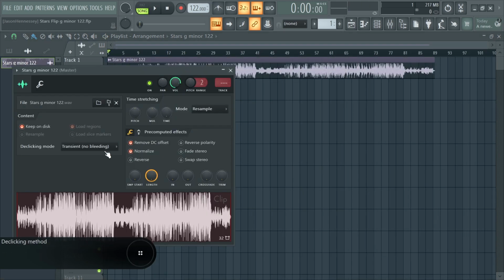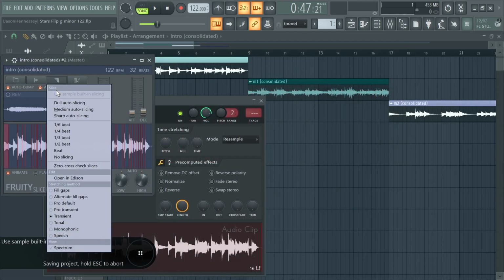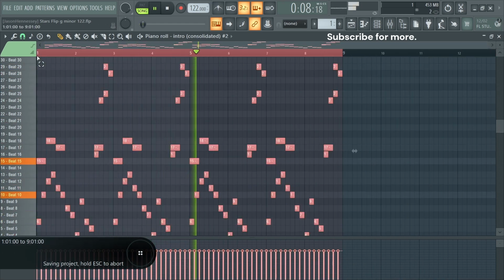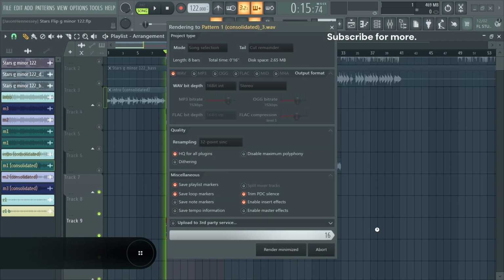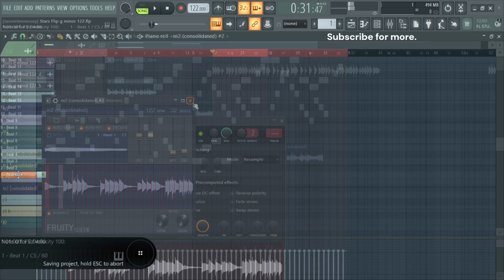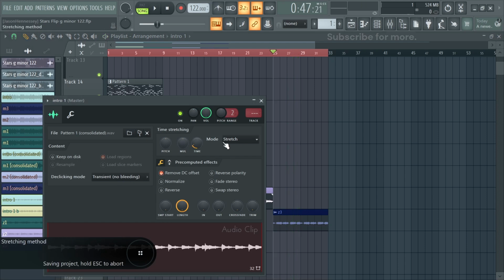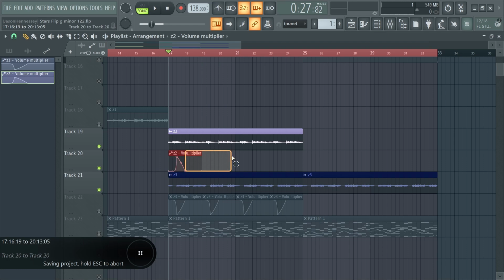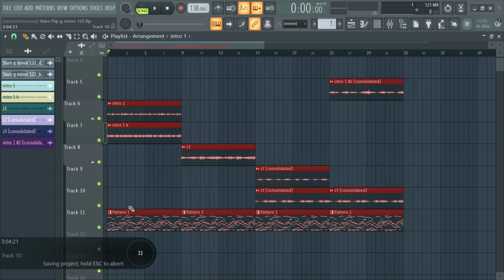Flipping an Old Beat of Mine (melody)-FL Studio Tutorial-How to Flip Melodies From Beats